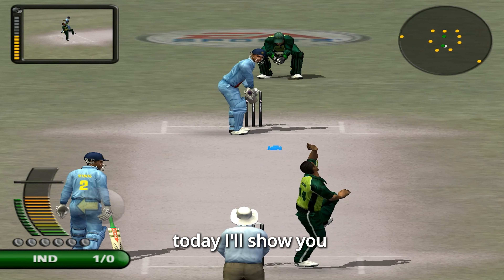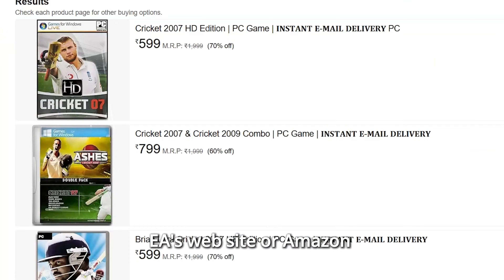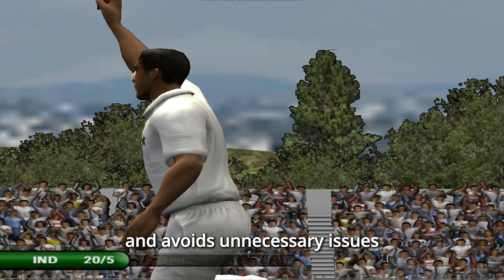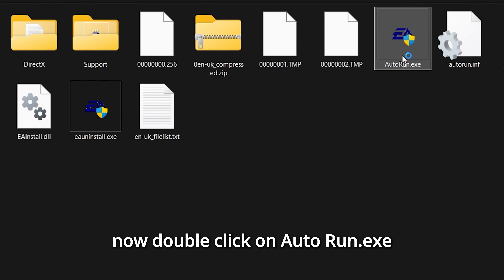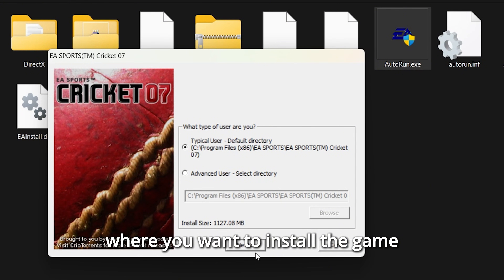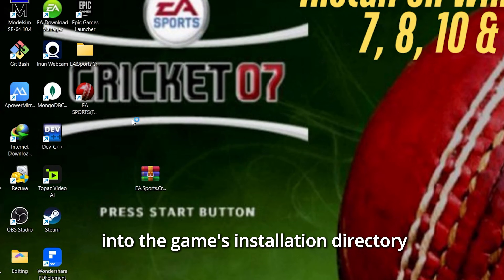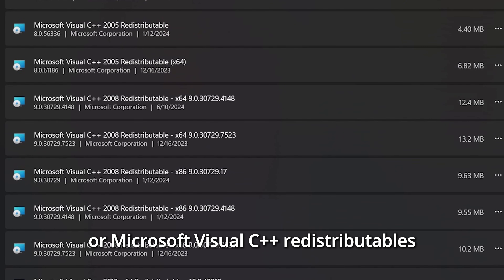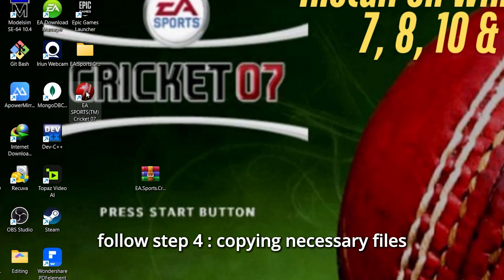How to Install EA Cricket 07 on Windows 7, 8, 10 & 11 (2025) | 100% Working & Fix All Errors!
🎮 Want to play EA Cricket 07 on Windows 7, 8, 10 & 11 in 2025 without any issues? This step-by-step guide will show you how to install EA Cricket 07 and fix all common errors, including:

✅ Black Screen Issue
✅ Installation Stopping at 56%
✅ ‘Please Insert the Correct CD-ROM’ Error
✅ Game Asking for CD/DVD 2

I’ll walk you through the entire installation process, from extracting files to fixing compatibility issues, so you can enjoy EA Cricket 07 hassle-free!

📌 Timestamps:
00:00 Intro
00:45 Extracting the Files
01:01 Mounting CD1 & CD2
01:41 Entering Serial Key & Installation
02:24 Copying Necessary Files
02:47 Running the Game
03:03 Fixing Common Errors
04:12 Outro

🧠 This PDF includes:
✔️ Step-by-step installation
✔️ Fixes for black screen, CD-ROM, 56% errors
✔️ Windows 7, 8, 10 & 11 compatible

💲 Setup help: $5–$10 – Quick & trusted

🎬 Credits:

EA Cricket 07 is a product of EA Sports, and all rights to the game, its assets, and intellectual property belong to EA Sports and the original developers.
If you enjoy the game, please support the developers by purchasing a legitimate copy from authorized platforms such as Steam, EA’s website, or Amazon.

Safety Tip: Always download DirectX and Visual C++ Redistributables from the official Microsoft website.

Important Note:
Got your legal copy? Now let’s install it step by step! If your game is in a compressed format like RAR, make sure it’s a personal backup of an original disc.

All characters, events, and content in this video are fictional and based entirely on video games. We do not endorse or encourage the use of pirated software or the illegal download of games.